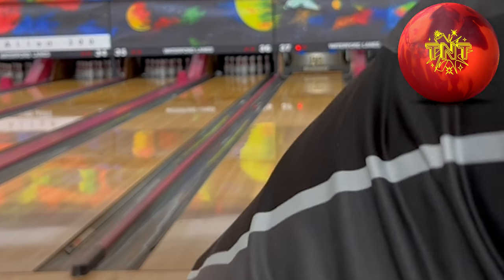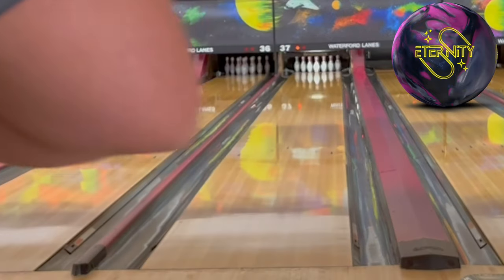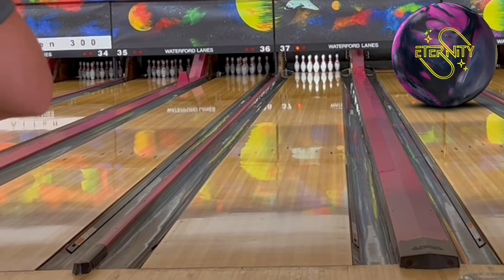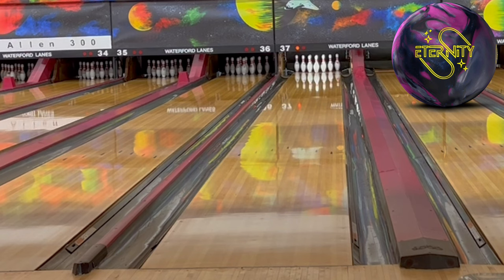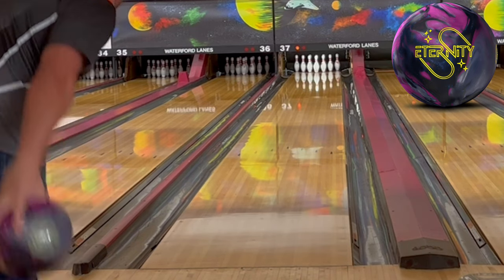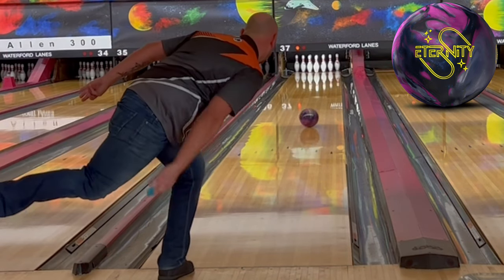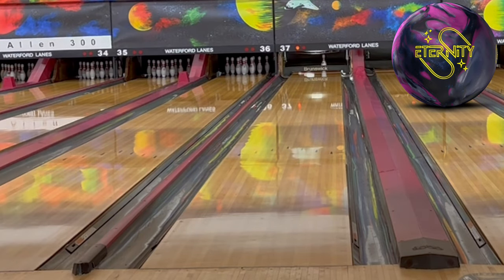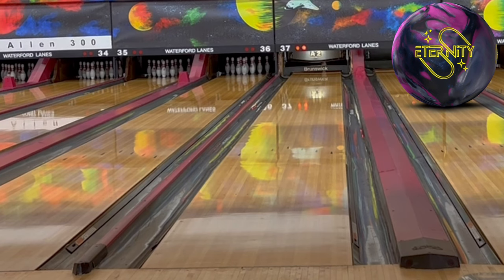Eternity, TNT, Primal shock, Envy Tour and Widow 2.0 hybrid | 1 shot each